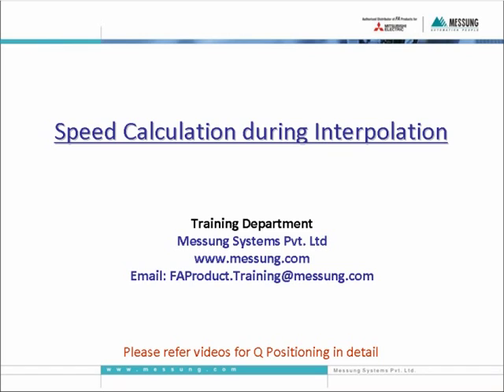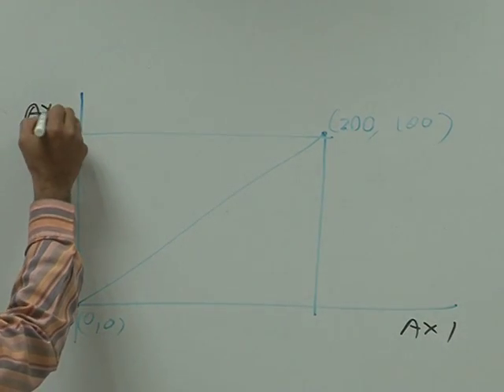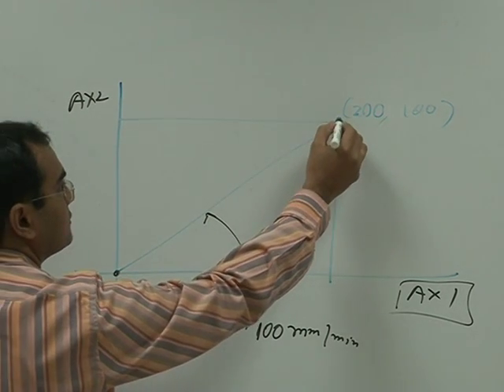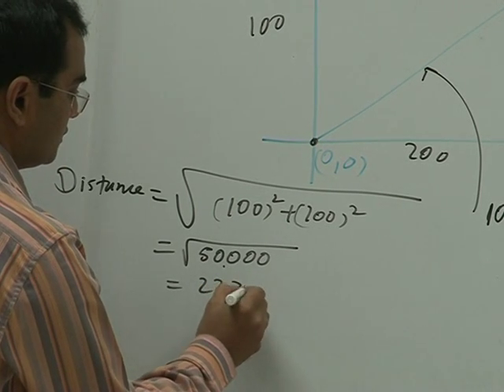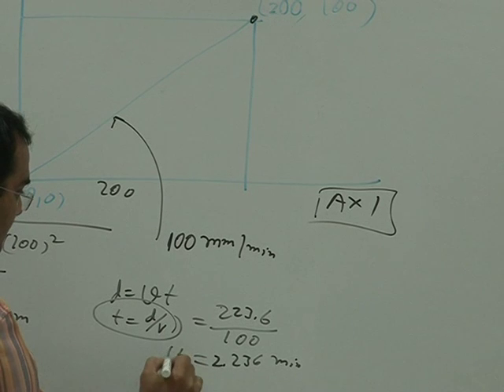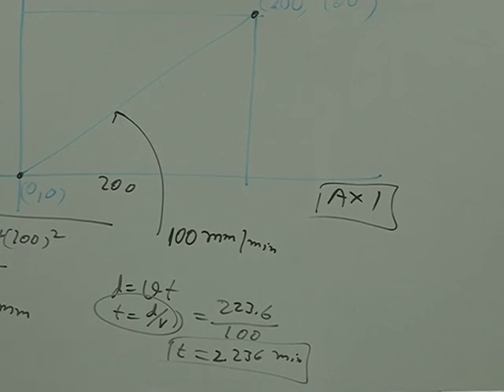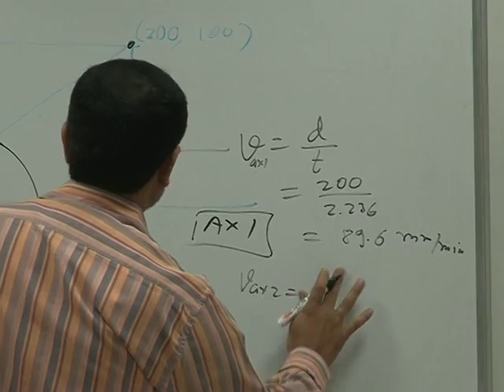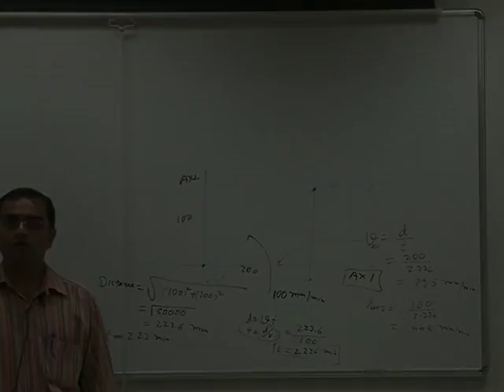INTERPOLATION_SPEED_CALCULATION.mpg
Calculation of the individual axis speed when composed speed is mentioned in positioning profile in interpolation. This is for QD75, Q173CPU, Motion Control, etc. This is developed by Training Department, Messung Systems Pvt. Ltd., Pune. For self learning purpose. Developed for Mitsuibishi PLC platform